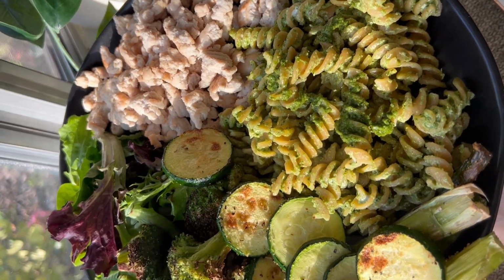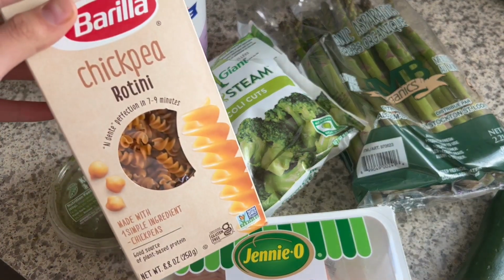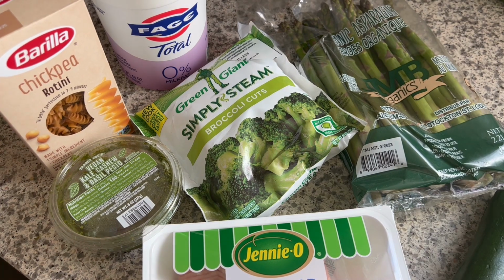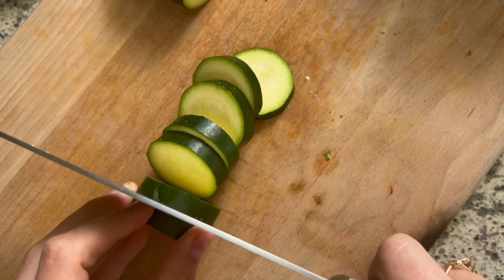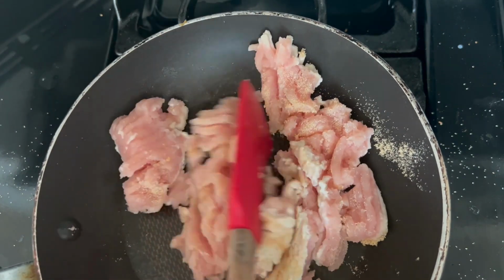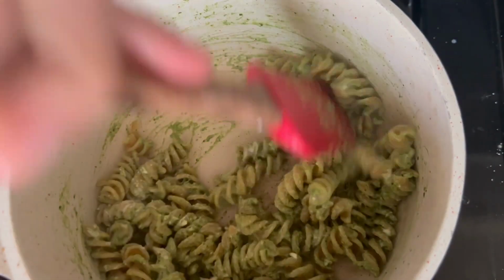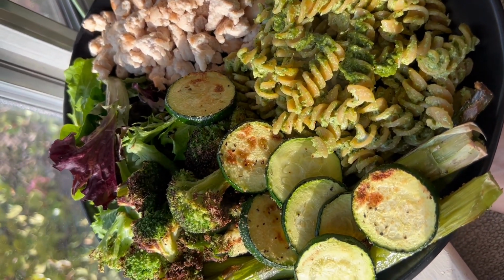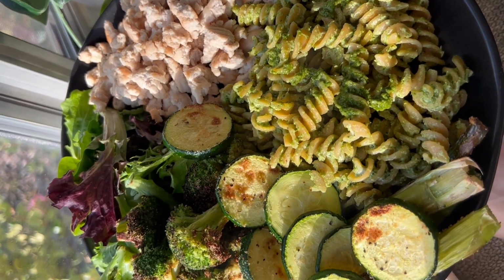Healthy high protein pesto pasta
FOOD SCALE

6oz ground turkey
50g chickpea pasta
28g vegan pesto from traders Joe
90g broccoli
30g greek yogurt
105g asparagus
70g zucchini

501cal 60grams of protein

Earn money by scanning receipts that you're already throwing away
I RECOMMEND YOU DOWNLOAD THIS "Fetch Rewards" APP and use my code "CY1JA" when you register and that gives you 2,000 points as soon as you scan your first receipt.

 those points convert into gift cards 🎁 practically free money 💴
WHAT ARE YOU WAITING FOR START NOW!